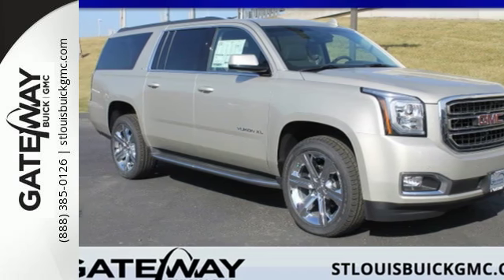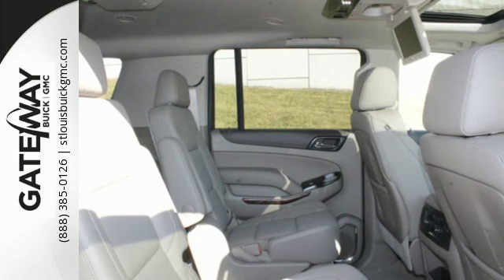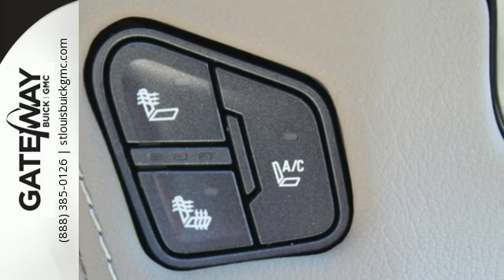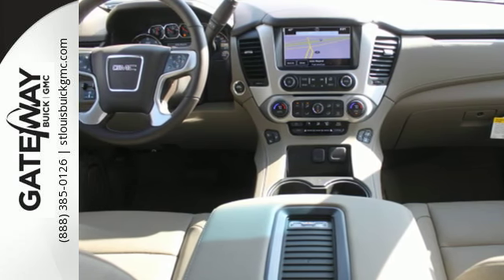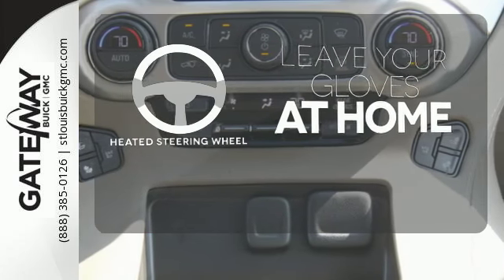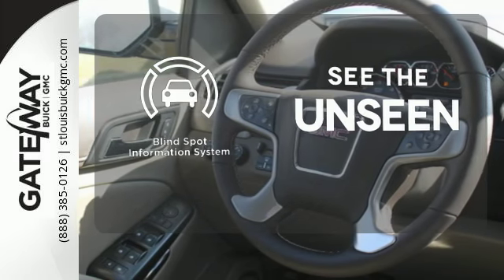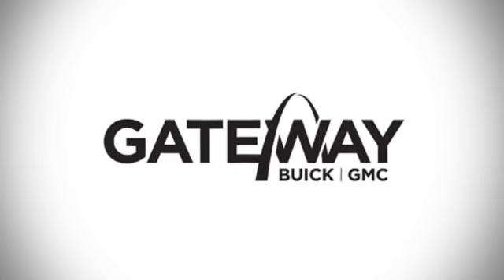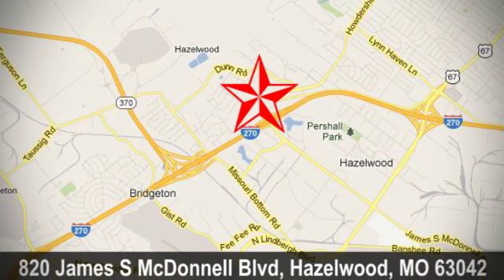New 2016 GMC Yukon XL St Louis MO St Charles, MO #160464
Year: 2016
Make: GMC
Model: Yukon XL
Trim: Sport/Utility
Engine: 5.3L
Transmission: Automatic
Color: Sparkling Silver Metallic - Gray
Interior: Cocoa/Dune Leather
Stock #: 160464
VIN: 1GKS2GKC9GR290977
Extremely sharp!! This powerful Yukon XL, with its grippy 4WD, will handle anything mother nature decides to throw at you! Priced to Move - $14,789 below MSRP* This spacious 2016 GMC Yukon XL SLT would look so much better out doing all the stuff you need it to, instead of sitting here unutilized on our lot*** Gets Great Gas Mileage: 22 MPG Hwy!! Optional equipment includes: ... *See dealership for incentive details as they change frequently. All Buick models have conquest, SC Bonus cash. Acadia, Canyon, All Sierra models LD/HD and Terrain's have trade in allowance in the price. Must trade in 99 or newer-ask dealer for details.

Address:
820 James S. McDonnell Blvd